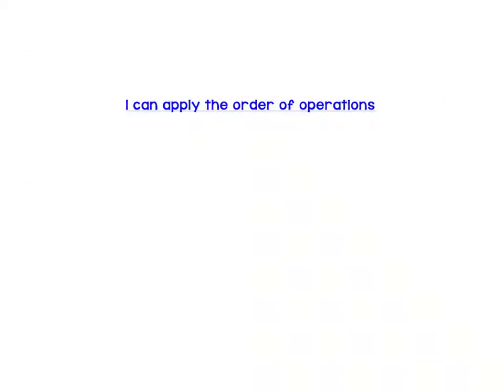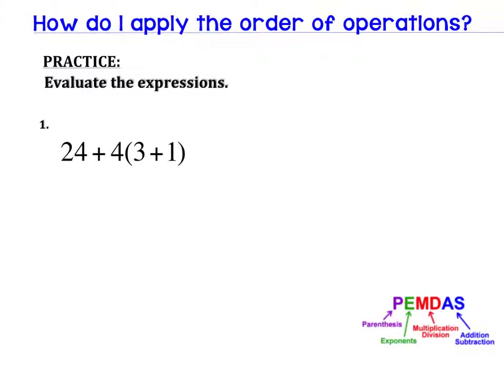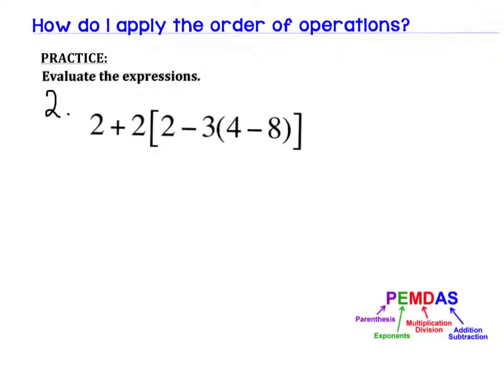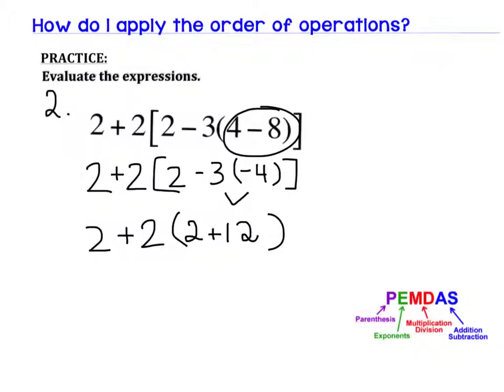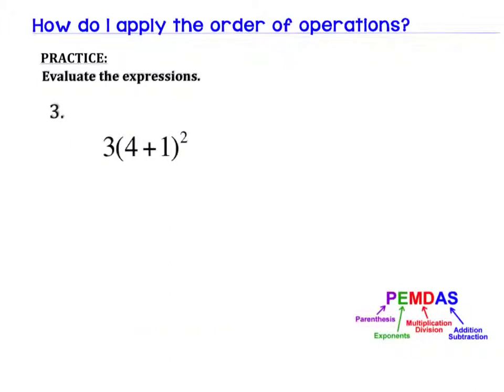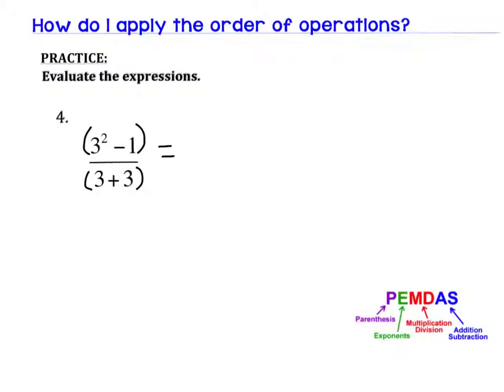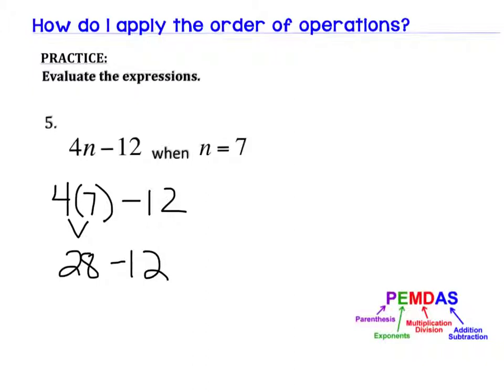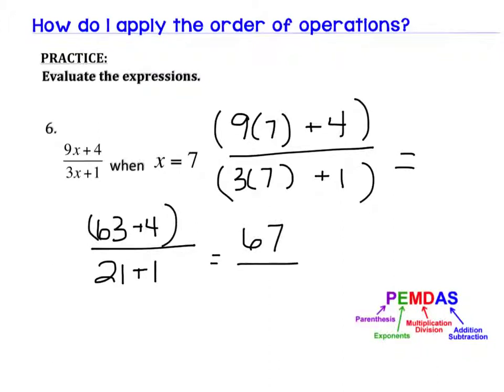1.2 Order of Operations